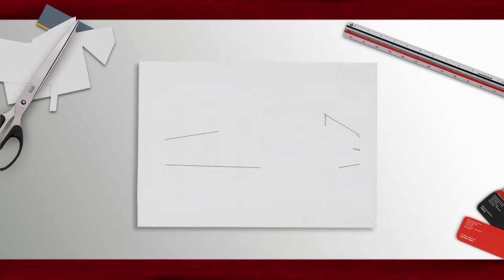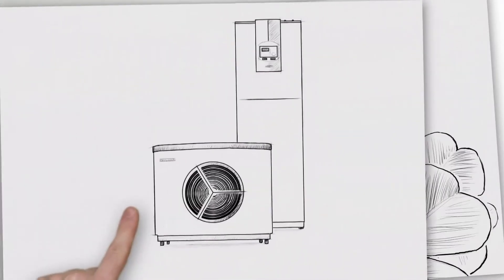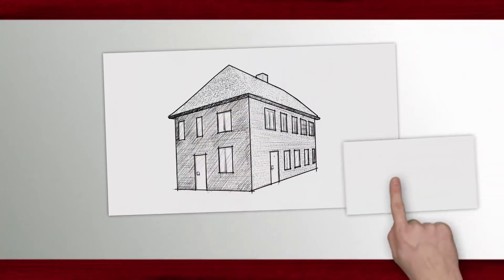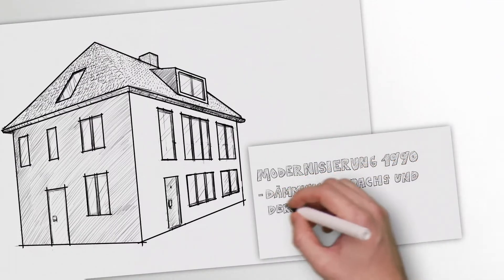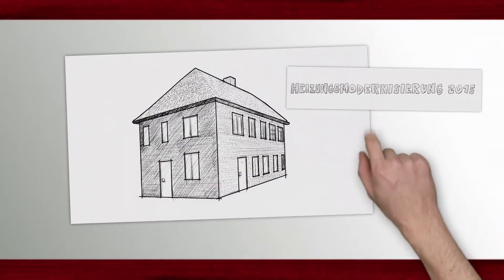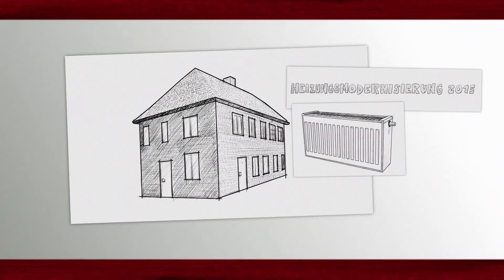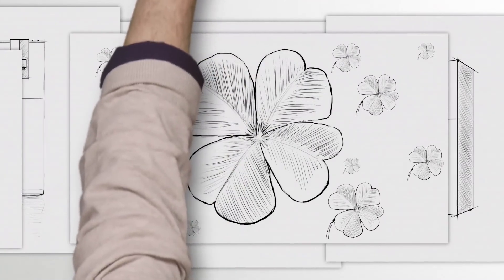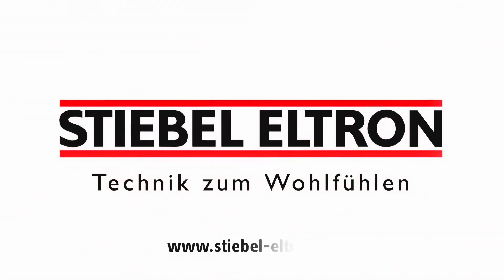STIEBEL ELTRON | Heat pumps in old buildings - is it possible?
Normally there is no building in which the use of a heat pump as a heating replacement would not be possible. From energy-saving renovated old buildings to partially refurbished single-family homes - STIEBEL ELTRON offers a suitable solution for almost every building.